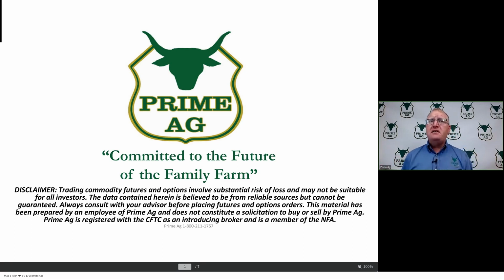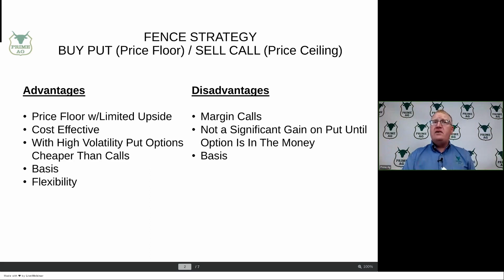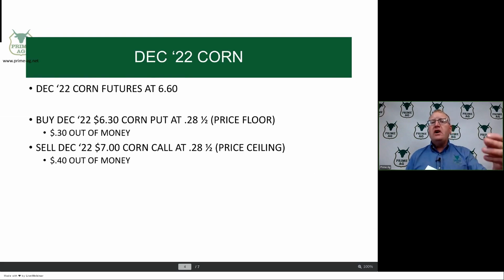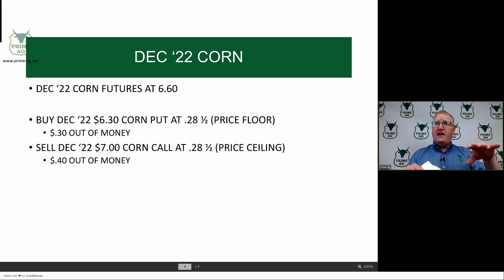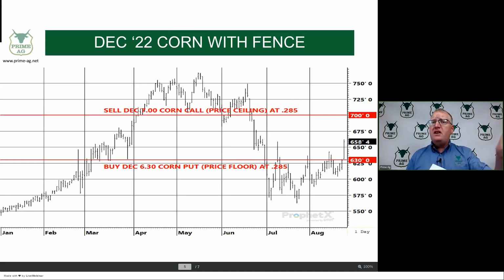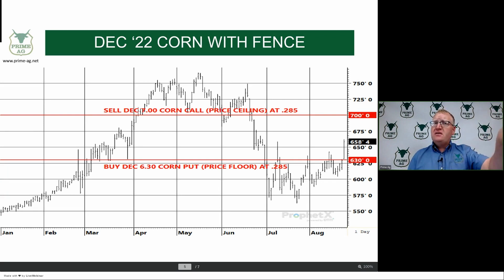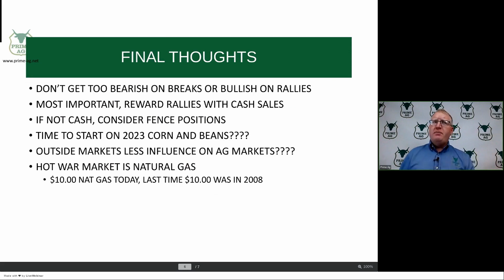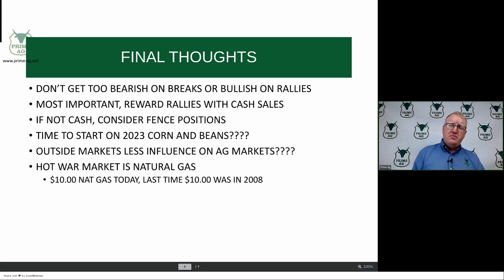Dec Corn Fence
Using a corn fence for hedge protection on the recent rally in the grain markets.